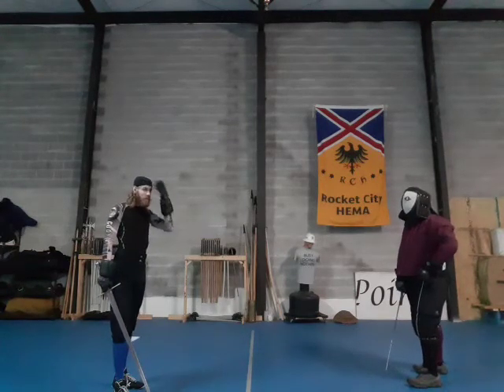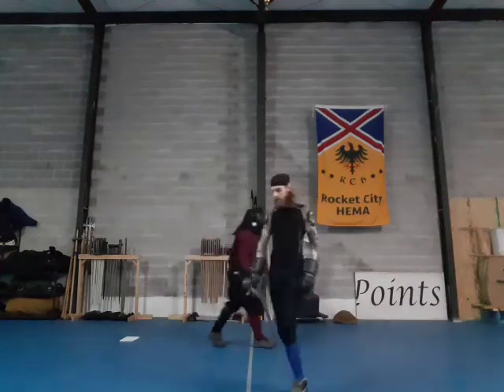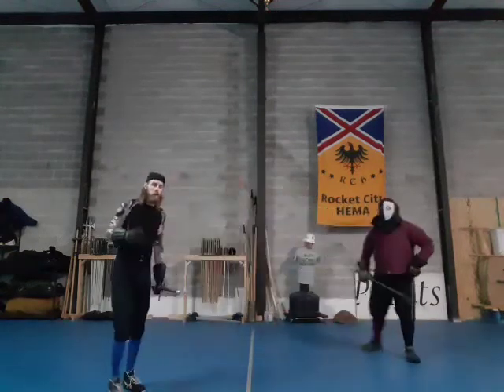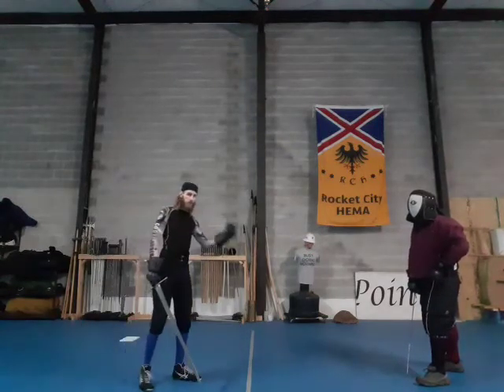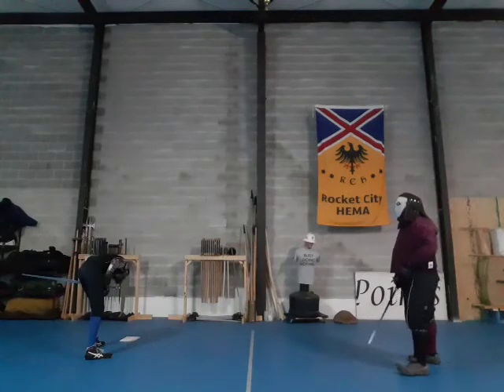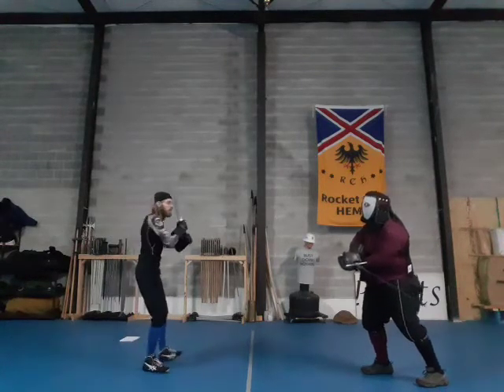Kingdom Come Deliverance: Master Strikes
Capping off our breakdown of KCD, it's the Master Strikes of the fictional Bohemian school of fencing.